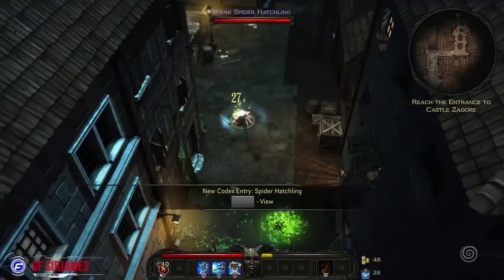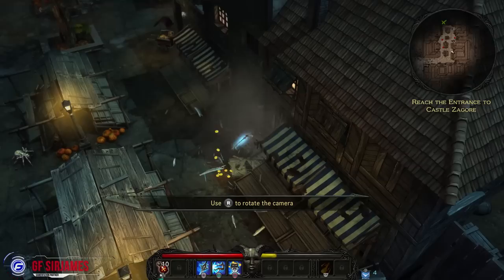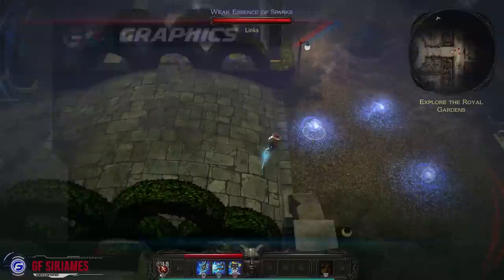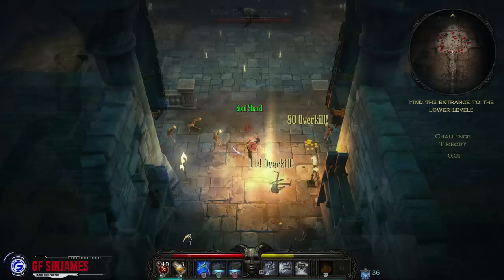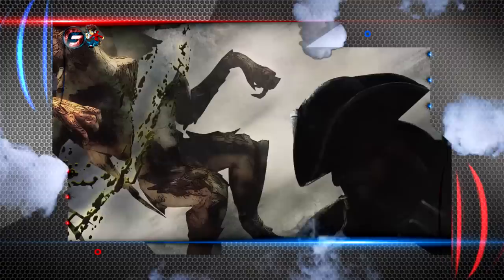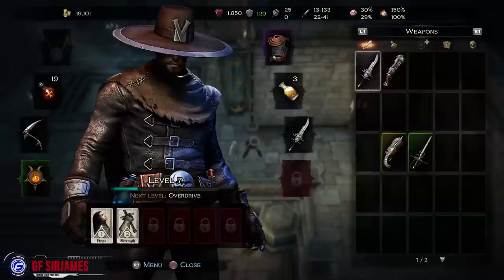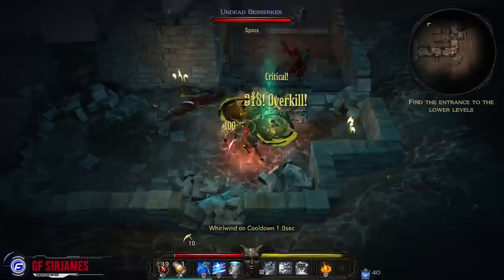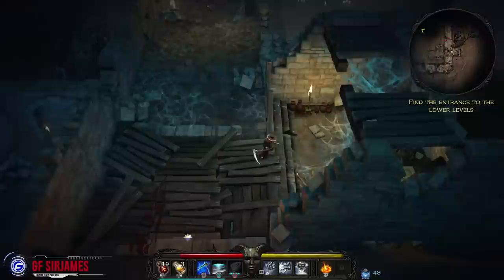Victor Vran: Overkill Edition Review